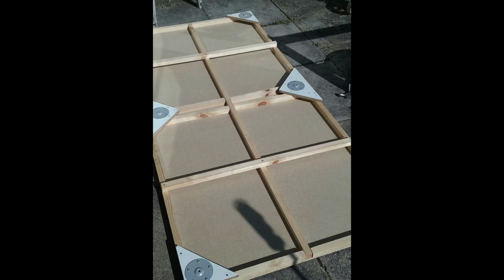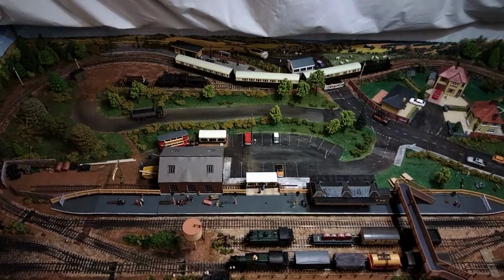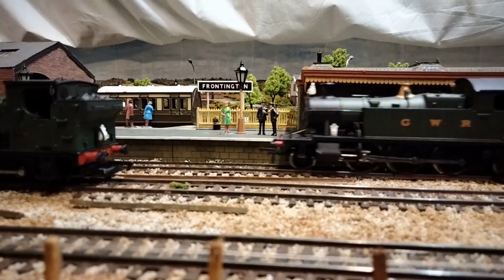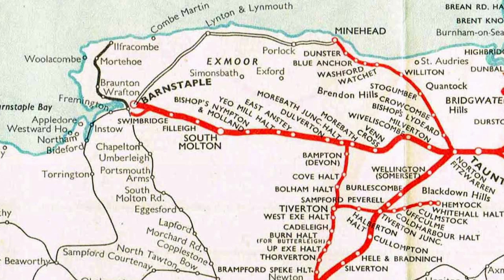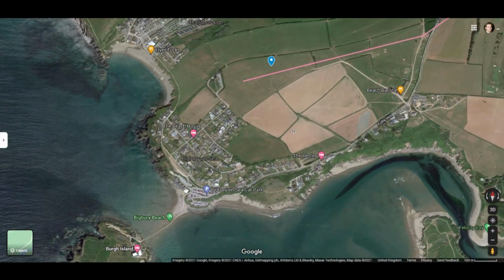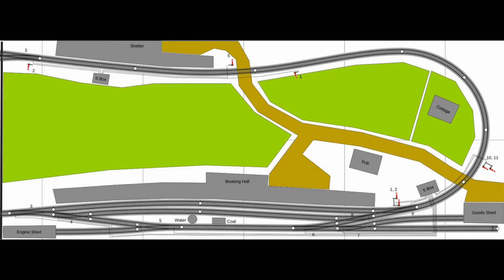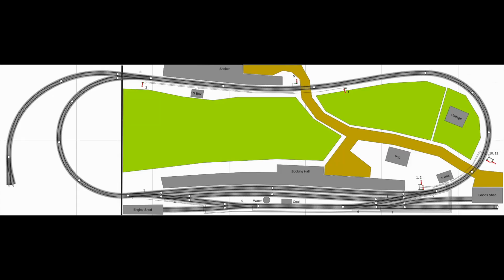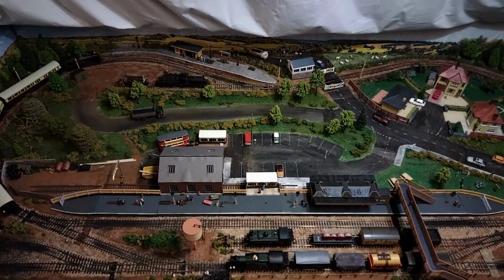Making plans for a new layout | Modelling a GWR branch line | Episode 0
All change! The new year brings new ideas, so it’s time to start planning what’s next for Frontington and Backwoods. What will the future look like for this model railway?

Credits:
Barry Lewis - “The Cornishman”
Ben Brooksbank - “Kingsbridge Station”
Geof Sheppard - “6412 and autocoach 233”
Nilfanion - “3205 approaching Buckfastleigh”